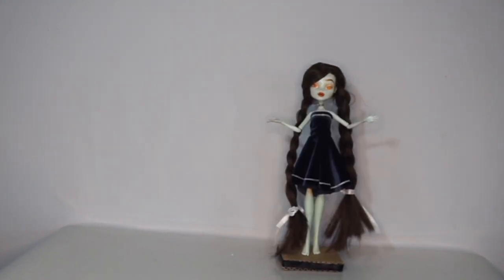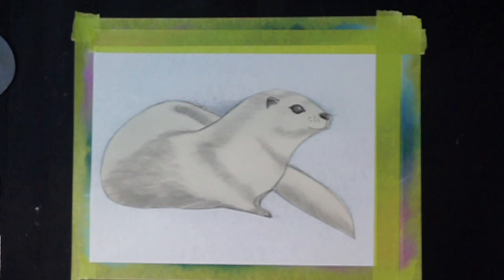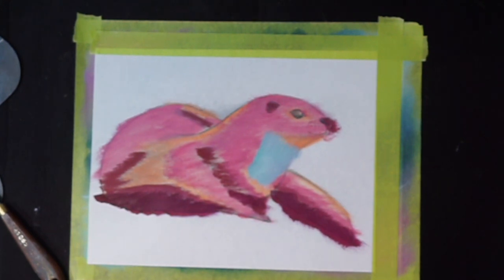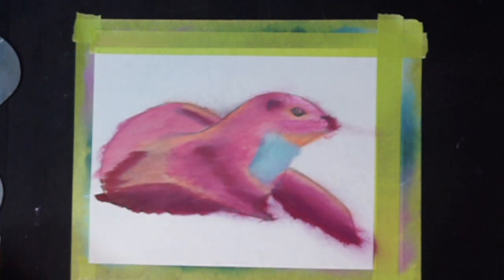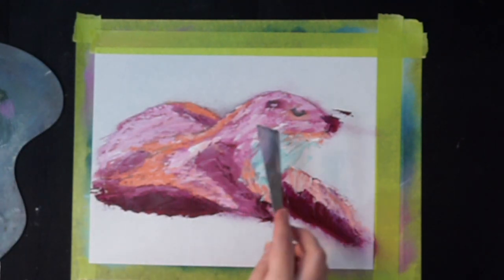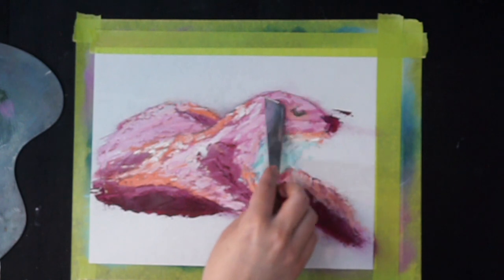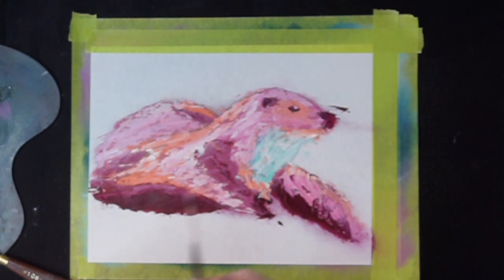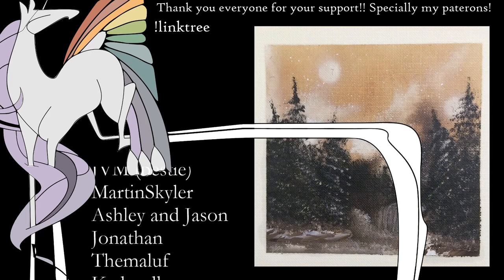ASMR Tula Pink Inspired Otter Paitning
This oil painting is inspired by Tula Pink Fabric "Spirit Animal Otter & Chill - Starlight" check out their wonderful lines

This painting is another pallet knife challenge painting using Gamblin or Winsor and Newton oils. The "goop" is Gamblin Neo Megilp.

This painting is available for purchase in my Etsy, but there is only one!

Update: The Otters name is Siggy! Thank you almost nephews for battling it out for the name!